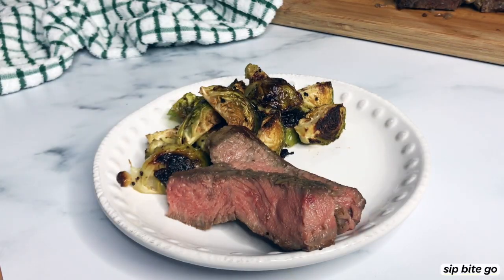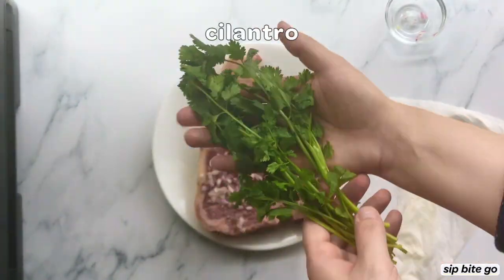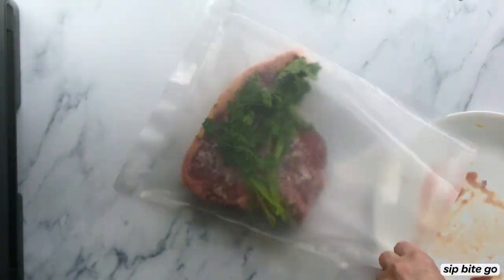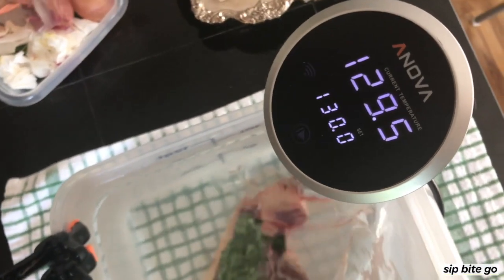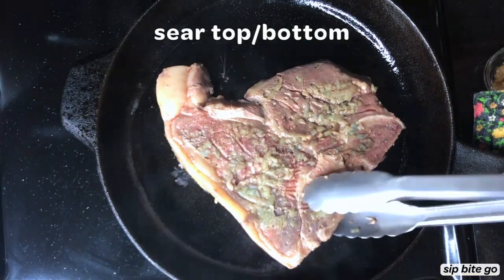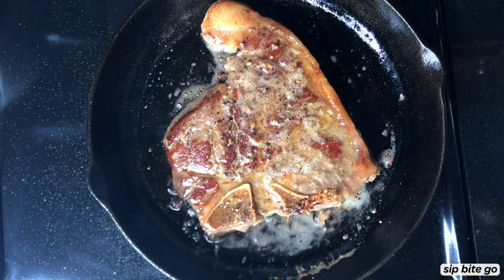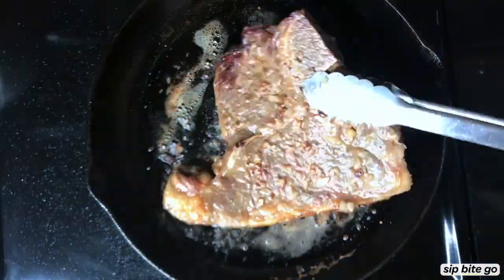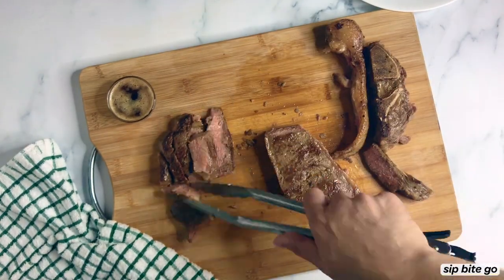How to Sous Vide T Bone Steak (Finished In a Cast Iron Pan)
••• Learn how to make Sous Vide T Bone Steak. This recipe for sous vide steak is a tasty main dish. T Bone has both filet tenderloin and NY strip in it. This easy sous vide recipe has the perfect time and temperature for t bone steak sous vide. Learn how to finish sous vide steak in a cast iron pan. Make this for any occasion.

►► GET THE PRINTABLE RECIPE and learn how to make Sous Vide T Bone Steak

►► Sous Vide T Bone Steak Finished In a Cast Iron Pan Recipe (Sip Bite Go)

Sous Vide T Bone Steak
1.5-2 lbs T Bone steak
1 tsp salt
1 tbsp shallot, diced (substitute garlic)
10 cilantro, sprigs
1 tbsp garlic, diced
2 tbsp butter

Chipotle Herb Sauce
1 cup cilantro, rough chopped
1/2 tsp chipotle powder (substitute paprika or chili powder)
1/2 lemon, juiced
1 tbsp olive oil
1/4 tsp salt
1/4 tsp pepper

Prepare a sous vide bath to 130 degrees.

Pat the T bone steak dry, season with salt, then top with shallots and cilantro. Vacuum seal.

Sous vide at 130 degrees for 2.5 hours for medium/ medium-rare. (note - you can sous vide tbone steak for 45minutes - 4 hours with great results).

(Optional) Prepare chipotle herb sauce. Pulse cilantro, chipotle, and lemon juice a few times while drizzling olive oil in a food processor. Do not purée, just roughly combine the green sauce ingredients. The herb sauce should have a rough texture. Once combined, add salt and pepper to taste.

(Optional to do if not searing right away) Prepare an ice bath when steak is almost done in the sous vide bath. Fill a large bowl of water with a handful of ice cubes. When sous vide T bone steak is done cooking, shock it in the ice bath.

Remove the T bone steak from the vacuum sealed bag. Discard the cilantro. Pat the bone steak dry with a paper towel.

Heat a large cast iron pan to medium-high heat. Add olive oil. When olive oil is hot (it will be shiny), add T bone steak to pan. Add garlic and butter to the pan, and continue to spoon it over the steak during the entire searing process - which takes about 1-2 minutes.

To keep the steak as medium-rare as possible, sear the steak on each side for 30 seconds. Then sear the edges for 5 seconds each side. To cook the sous vide steak to about medium, sear the two big flat sides for an additional 15 seconds.

Remove steak from pan and transfer it to a cutting board. Rest the sous vide T bone steak for at least 5 minutes. Cut steak. To serve, drizzle with garlic butter from the pan and chipotle herb dressing. Enjoy!

►► CONNECT
I read each and every comment. I’d love to hear what you think of this recipe.